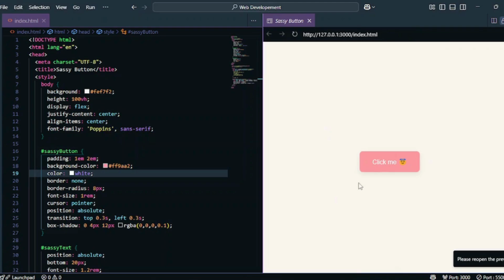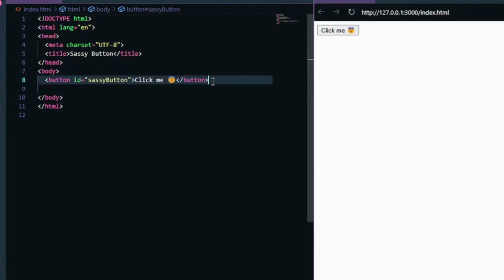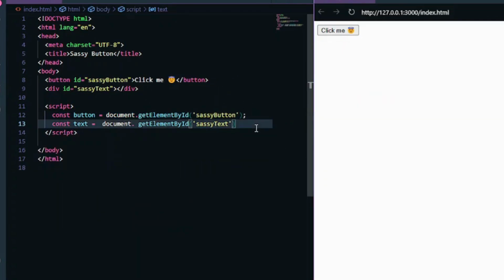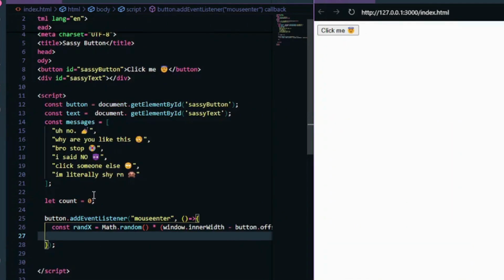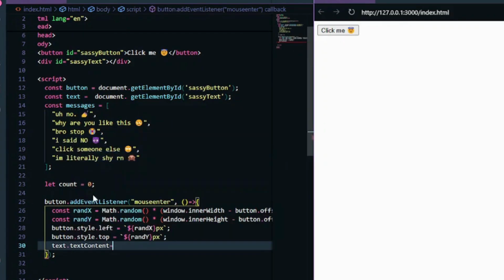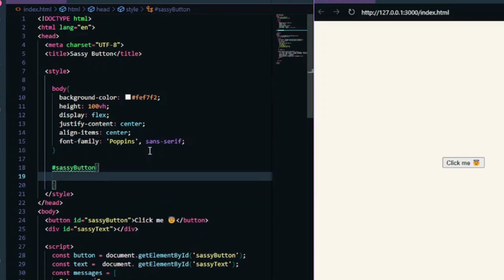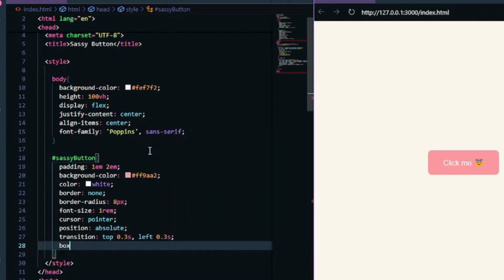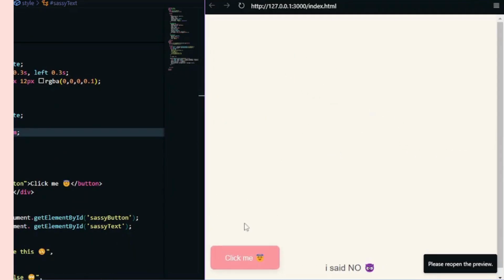I Coded the Most ANNOYING Button Ever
This button is ✨dramatic✨ and refuses to be clicked.
I coded it using simple HTML, CSS, and JavaScript — and it’s got attitude.
Try hovering over it... I dare you. 😤

💻 Wanna build this too? Watch till the end!